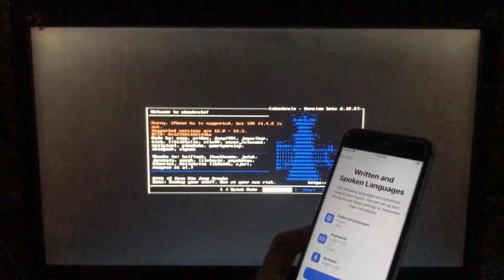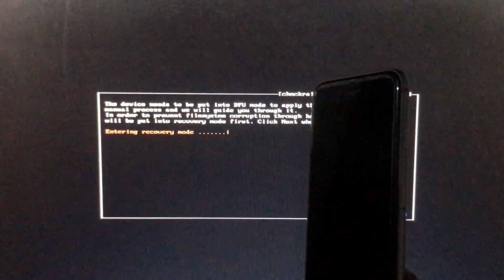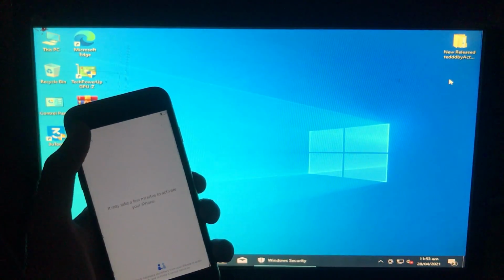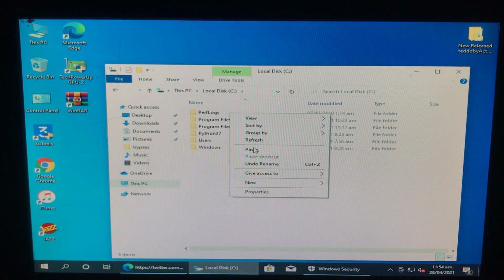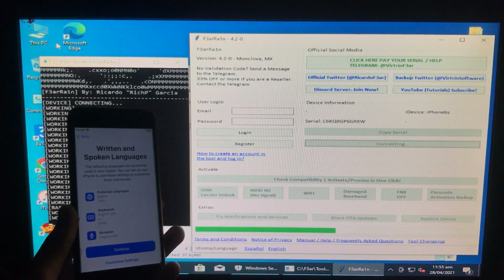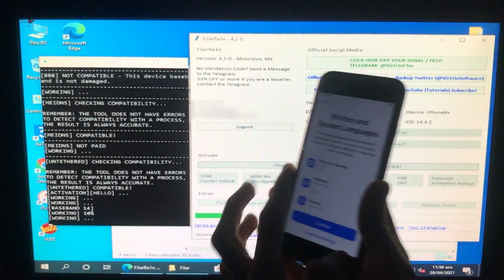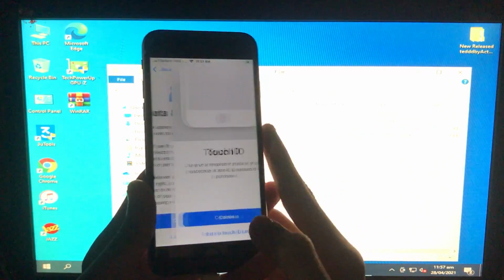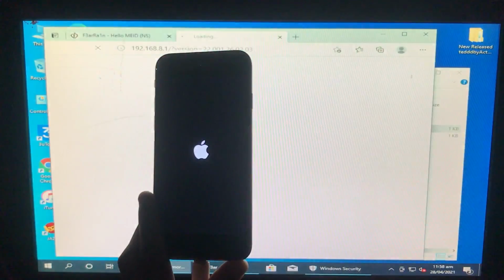How to Untethered iCloud Bypass in Full Free iOS 14.4.2/12.5.2 Windows | iPhone 5S/6/6S/7/7+/8/8+/X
In this video I have shown that How to Untethered iCloud Bypass in Full Free iOS 14.4.2/12.5.2 Windows | iPhone 5S/6/6S/7/7+/8/8+/X with Everything Fix and this 100% Working Method, Watch my video complete and carefully to understand everything clearly.

How to Bypass iPhone iCloud Lock, Passcode Lock and Off Find My iPhone (FMI) with WooTechy iSalvor:

How to Bypass MEID, No MEID iPhone iCloud Sim Call Fix | Only in 3$ Very Low Price | New Bypass Tool:

How to Turn Off Find My iPhone (FMI) with Sim Call Fix Lifetime free | New Method | 100% Working:

How to Bypass iPhone iCloud in Full Free with everything fix On/Off, iCloud sign in Fix 100% Working:

How to Unlock iPhone in Full Free Sim Call fix, SMS, Facetime Notification Giveaway Part 1 Complete:

How to really Unlock iPhone in Full Free Sim, Cellular, SMS, Facetime Notification Don't need to pay:

How to really Unlock iPhone iCloud in Full FREE | Sim Call Fix, SMS Notification, On/Off | GIVEAWAY: